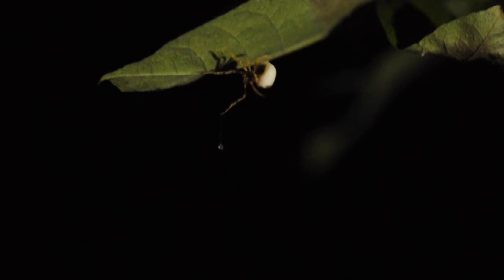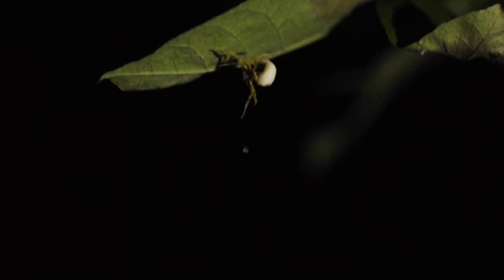Cornfield Bolas Spider hunts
In this video a cornfield bolas spider (Mastophora hutchinsoni) hunts for a moth. These remarkable spiders emit a chemical that mimics the sex pheromone of a female moth. This perfume is irresistible to male moths. They fly in and hover closer and closer hoping for a female moth.  This 2.5 minute video is a composite of clips from several hours of footage showing the spider hunting with and without a bolas, retrieving and recycling a bolas, and making a new bolas. The video must be shot in low light or the spider won't cooperate.  The actual capture is in a different video on this channel.